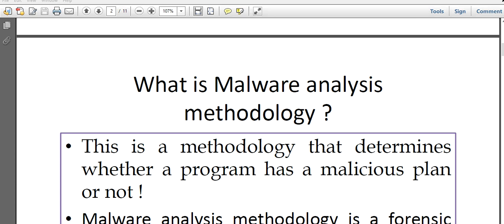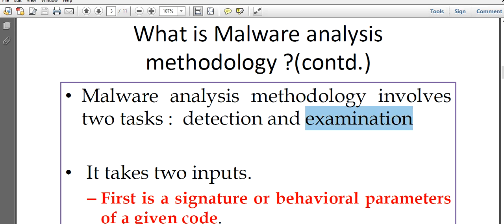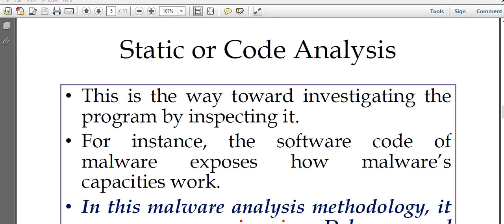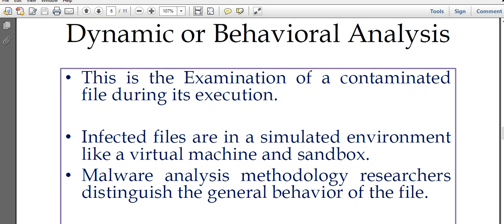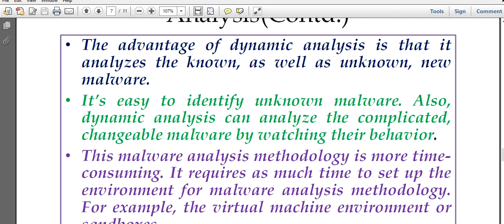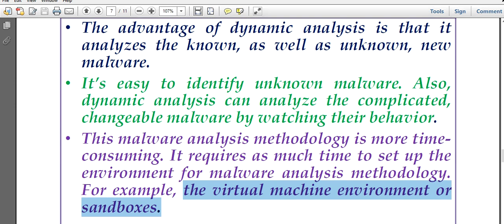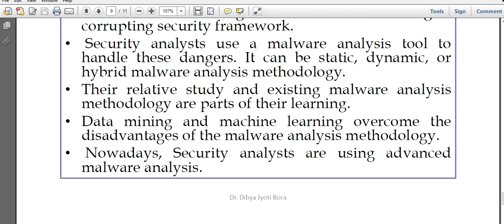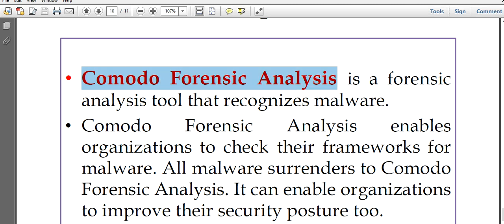MALWARE ANALYSIS METHODOLOGY||DIFFERENT STRATEGIES||INTRODUCTION TO CYBER SECURITY||LECTURE#2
TODAY'S QUESTION: What is Reverse Engineering in the case of Malware Analysis?